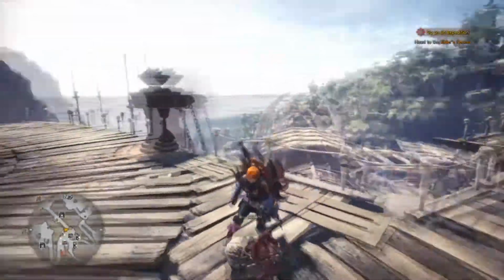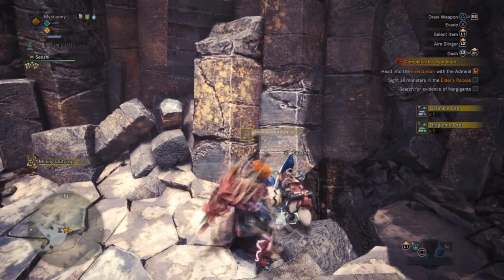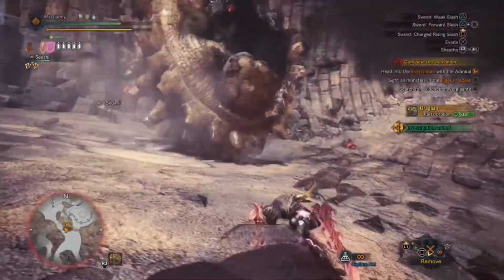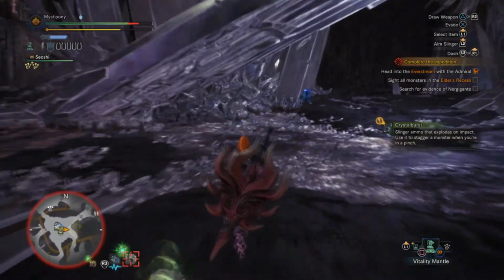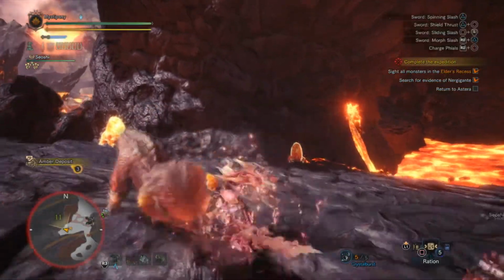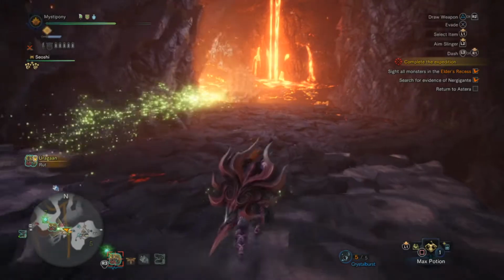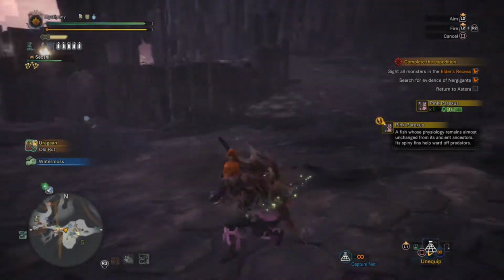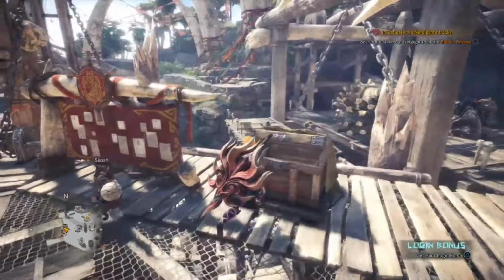Let's play monster hunter World part 26, [Uragaan] Recess time!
Finally, progress!  Sorry for the lack of videos lately, and the disjointed nature of them.  Hope to have them not so bad in both fronts going forward.

for uploads only.